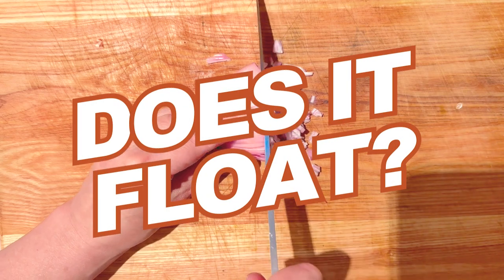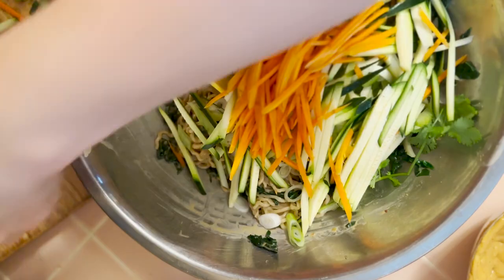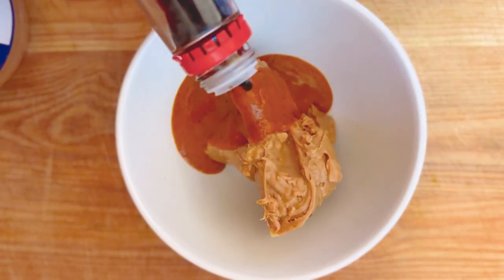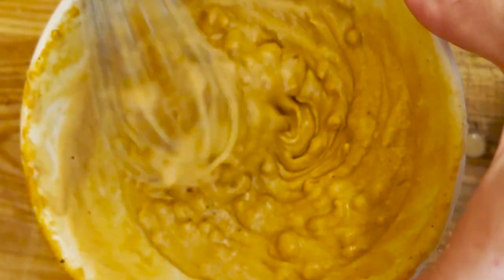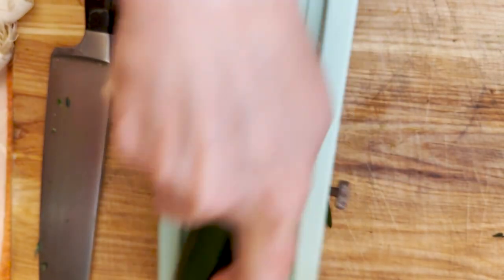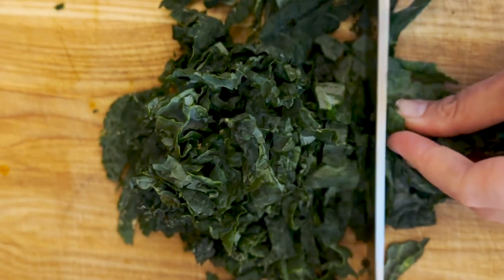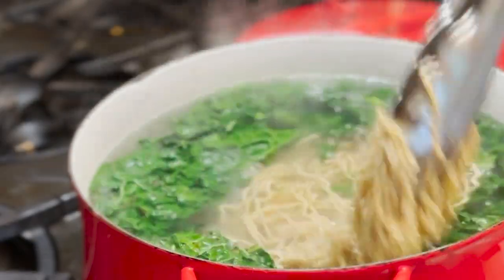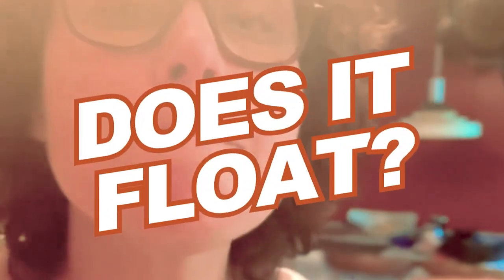Does It Float? Episode 11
Did you know that peanut butter and Bobbie's Boat Sauce are two great tastes that taste great together? Indeed, it's true! Today we're making super easy peanut noodles, for a hot summer day.  Go ahead and be lazy, Bobbie's Boat Sauce has you covered!